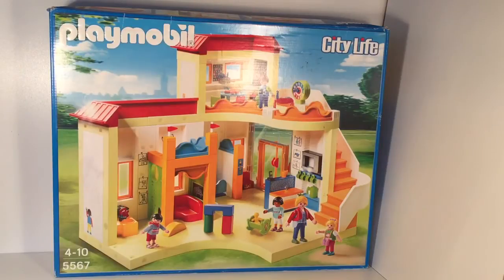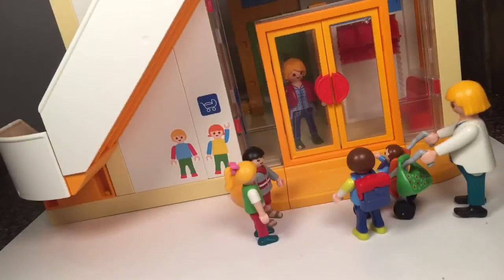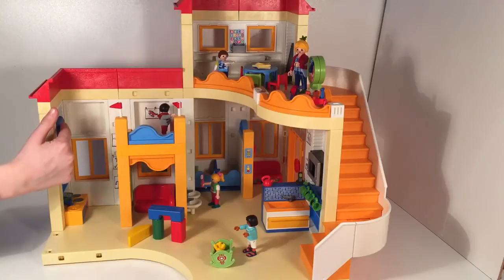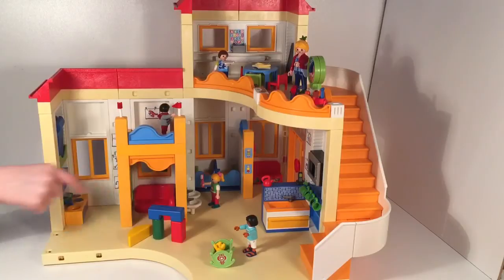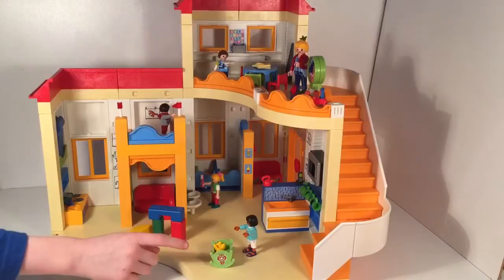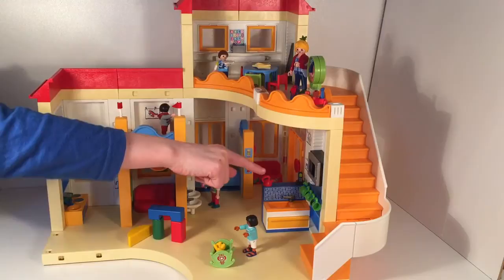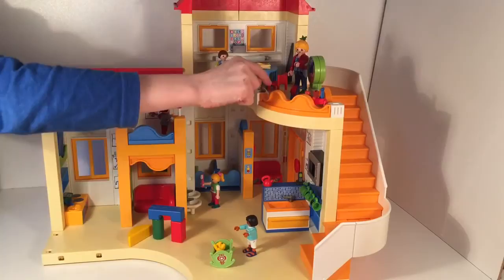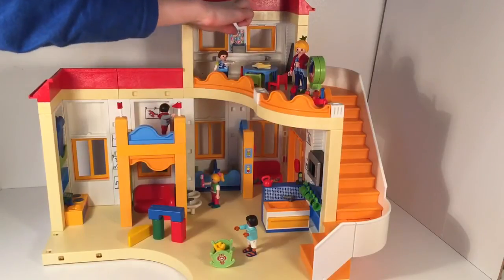Playmobil City Life-Sunshine Preschool 5567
Welcome back to Little Evie's World here we have the Sunshine Preschool 5567.Equipped with doll kitchen, work- and cozy corner, climbing tower, kitchen and restroom. The homeworks are done on the first floor. With blackboard to write on and watch with movable clockhands.
Fun times await at the Sunshine Preschool! Bright and colorful rooms greet families as they enter through the front double doors. Parents can hang their coats on the coat rack in the lobby while they drop their kids off in their classroom. Kids will love playing house in the miniature children’s kitchen or building impressive skyscrapers with all the different building blocks. The older children can reach new heights as they venture up the climbing wall, while others show off their latest tunes in the music area with xylophone, tambourine, flute, and maracas. Teachers can get snack time ready in the kitchen area with microwave while the children rest during naptime on their individual mattresses. Pretty soon, the clock with movable hands says it’s time to go as parents pick up their kids at the end of the day. Set includes one adult figure, four child figures, backpacks, baby doll with cradle, pencils, pens, paintbrush, coffeepot, mugs, toothbrushes, chalkboard with special pen, two sinks, two toilets, telephone, and lots of other accessories. This set is compatible with the Playgroup (5570).

欢迎回到小伊维的世界，我们有阳光幼儿园5567.配有娃娃厨房，工作和舒适的角落，攀爬塔，厨房和厕所。作业在一楼完成。用黑板书写和观看可移动的钟手。
在阳光幼儿园等待乐趣！明亮而色彩缤纷的客房通过前双门进入家庭。家长们可以将大衣挂在大堂的衣帽架上，同时将孩子们放在教室里。孩子们会喜欢在微型儿童厨房里玩耍房子，或者用各种不同的积木建造令人印象深刻的摩天大楼。年长的孩子攀登攀岩墙时可以达到新的高度，而另一些孩子则在木琴，铃鼓，长笛和马拉卡斯等音乐区展示他们最新的音乐。教师们可以在带微波炉的厨房区准备小吃时间，而孩子们在小睡期间可以在各自的床垫上休息。不久之后，可移动双手的时钟表示，当父母在一天结束时接孩子的时候到了。套装包括一个成人形象，四个小孩的数字，背包，带摇篮的娃娃，铅笔，钢笔，画笔，咖啡壶，马克杯，牙刷，带特殊笔的黑板，两个水槽，两个卫生间，电话和其他许多配件。该套装与Playgroup（5570）兼容。

Bienvenido de nuevo a Little Evie's World aquí tenemos el Sunshine Preschool 5567. Equipado con cocina de muñecas, rincón de trabajo y acogedor, torre de escalada, cocina y baño. Los deberes se hacen en el primer piso. Con pizarra para escribir y mirar con agujas de reloj móviles.
¡Tiempos divertidos te esperan en Sunshine Preschool! Las habitaciones luminosas y coloridas reciben a las familias cuando entran por las puertas dobles delanteras. Los padres pueden colgar sus abrigos en el perchero del vestíbulo mientras dejan a sus hijos en el aula. A los niños les encantará jugar a la casa en la cocina infantil en miniatura o construir impresionantes rascacielos con todos los diferentes bloques de construcción. Los niños más grandes pueden alcanzar nuevas alturas a medida que se aventuran por el muro de escalada, mientras que otros muestran sus últimas canciones en el área de la música con xilófono, pandereta, flauta y maracas. Los maestros pueden preparar el tiempo de la merienda en el área de la cocina con microondas mientras los niños descansan durante la hora de la siesta en sus colchones individuales. Muy pronto, el reloj con las manos móviles dice que es hora de ir cuando los padres recogen a sus hijos al final del día. El juego incluye una figura adulta, cuatro figuras infantiles, mochilas, muñecas con cuna, lápices, bolígrafos, pincel, cafetera, tazas, cepillos de dientes, pizarra con bolígrafo especial, dos lavabos, dos inodoros, teléfono y muchos otros accesorios. Este conjunto es compatible con Playgroup (5570).